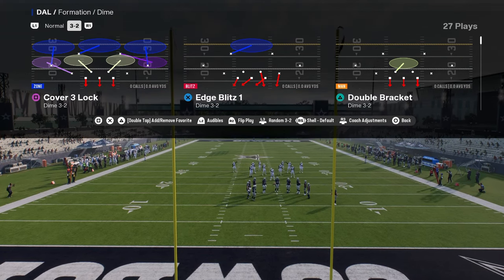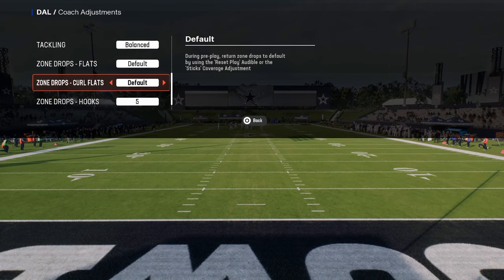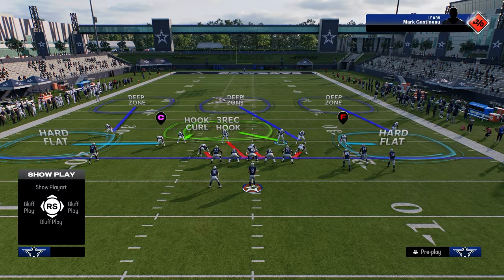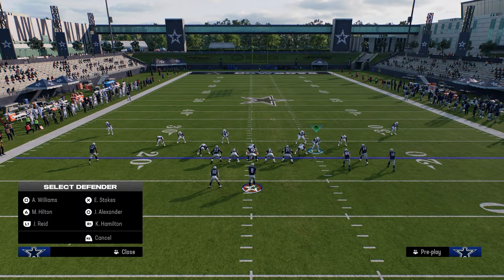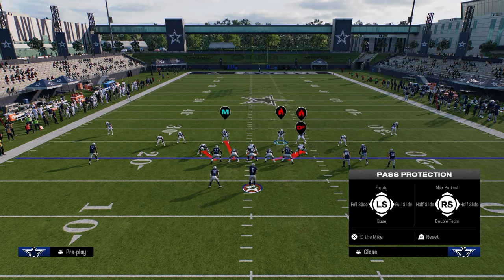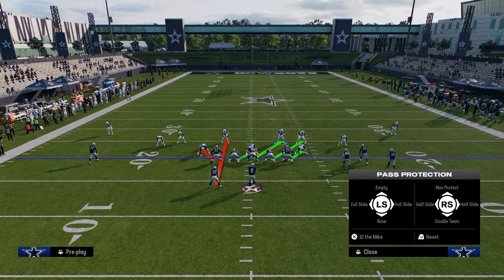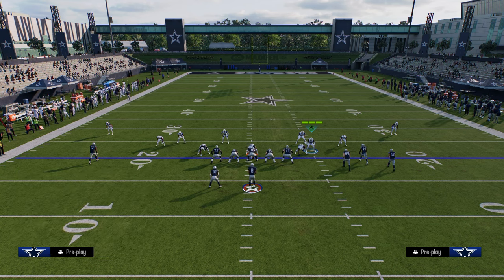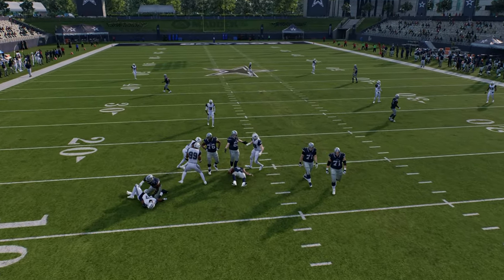How To Run Dollar - Madden 25 Tips